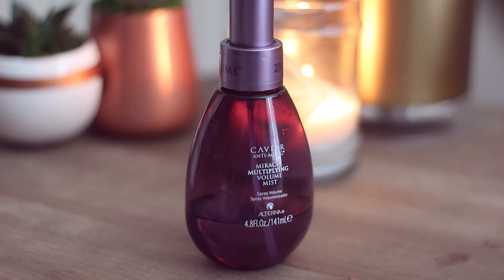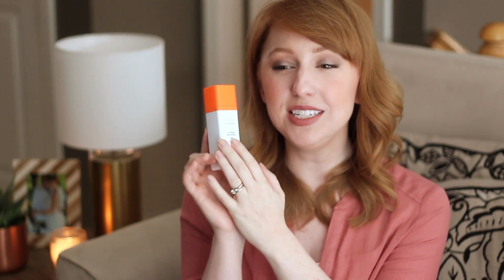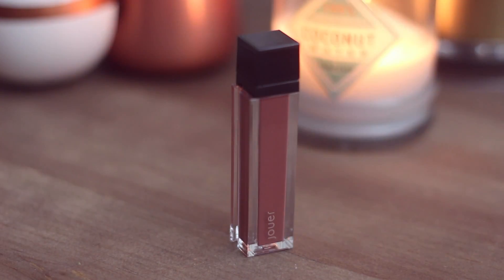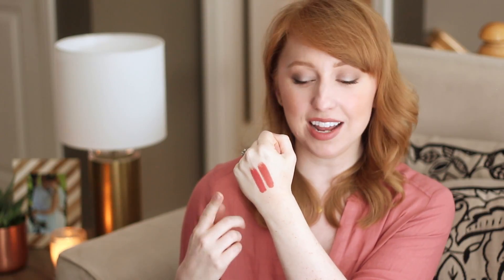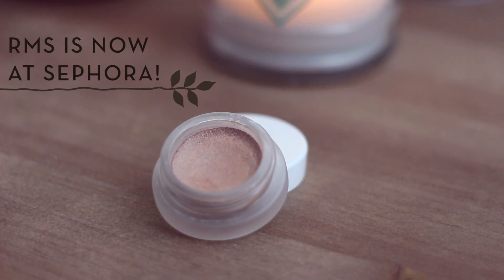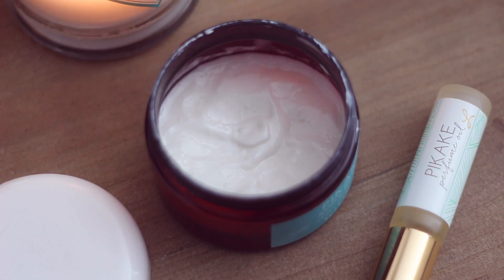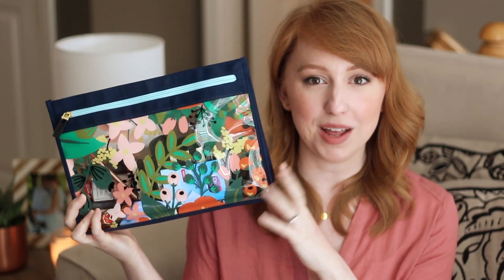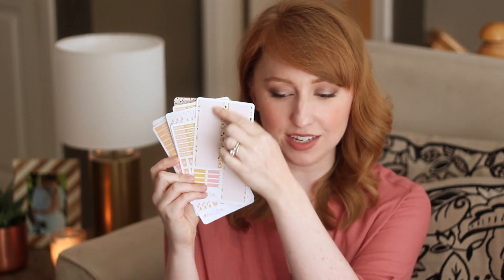April Favorites | Beauty & Stationery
Happy May, everyone! Hope you enjoy hearing about my favorite beauty & stationery products from April.

snapchat: makeuptia (don't follow with high expectations - it's mostly my cats!)

• Lips: Marc Jacobs Beauty Le Marc Lip Crème Lipstick in Slow Burn

• Necklace: Madewell (LOVE this! Totally copied my friend Sarah)

• RMS Master Mixer (RMS is now being sold at Sephora!!)

• Ulta Cosmetic Bag (this is the other one I got - the pencil case version)

• MAMBI Washi Tape

• Rifle Paper Co. "Let's Do This" Notepad